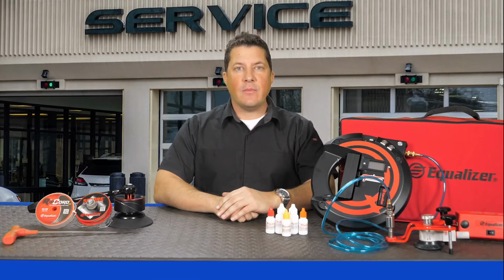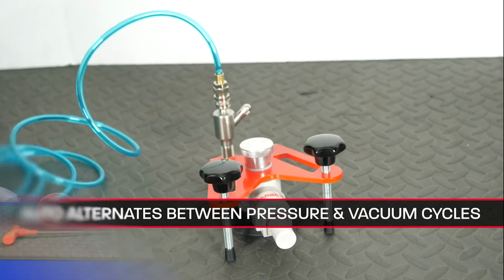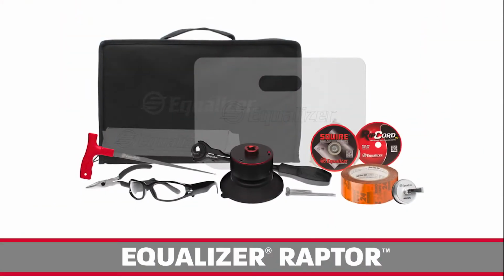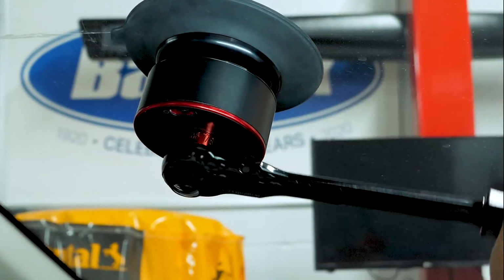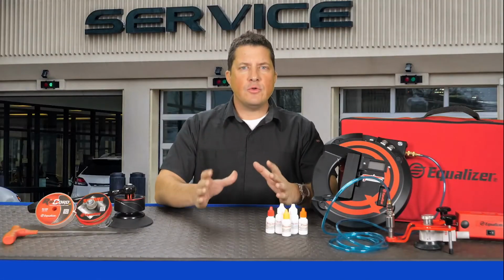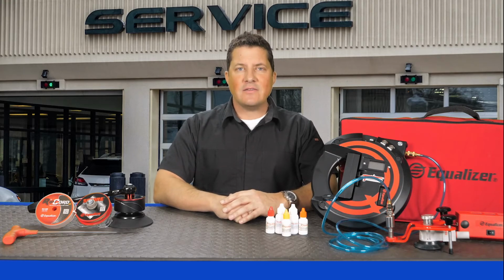Equalizer Industries Glass Repair and Removal Tools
Jason Stahl, editor of BodyShop Business, discusses Equalizer’s new Terminator automatic windshield repair system – which allows technicians to walk away while the repair is in process – and the Raptor cord or wire auto glass removal device.